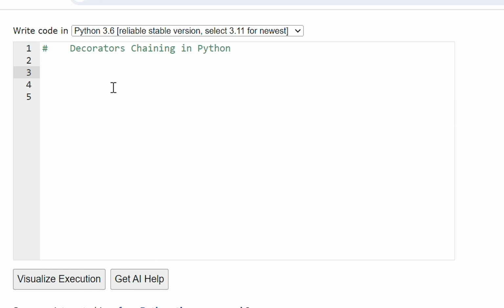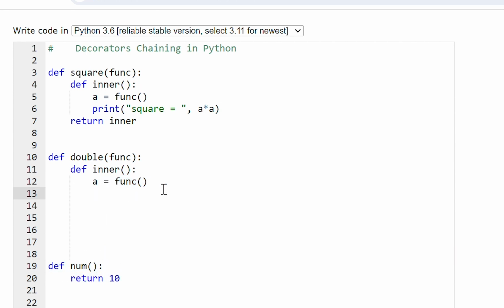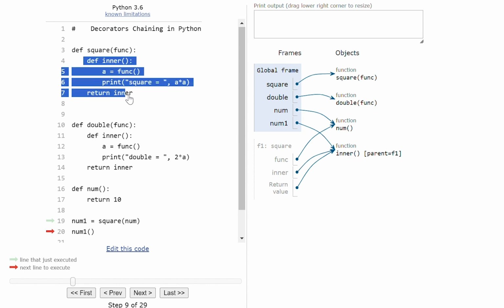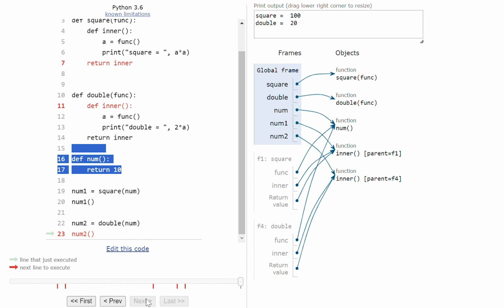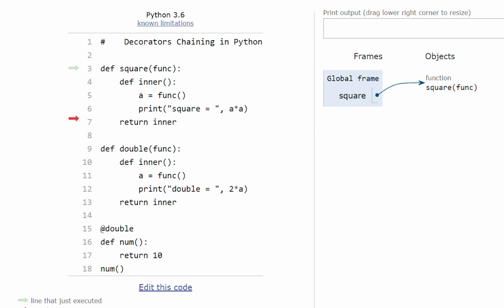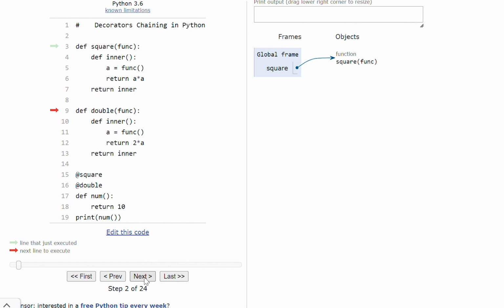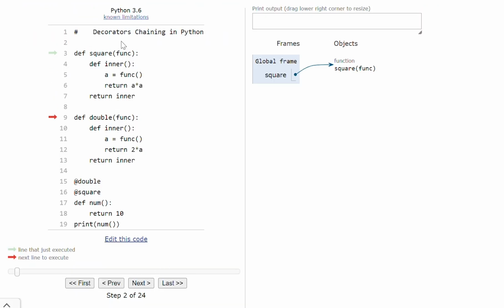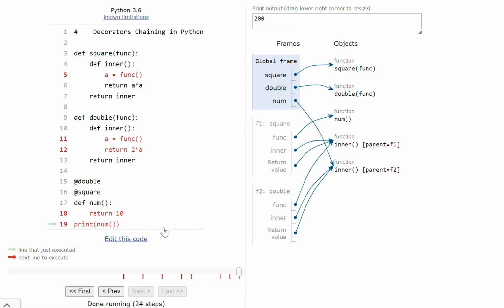Decorators Chaining in Python Important Interview Question